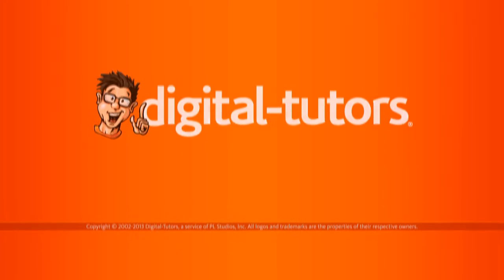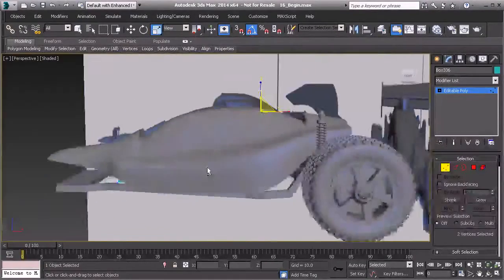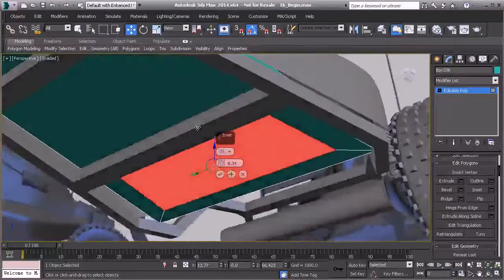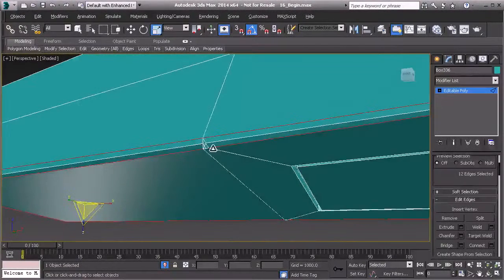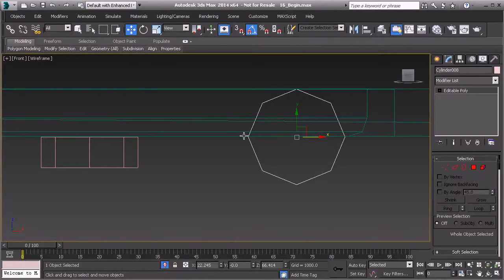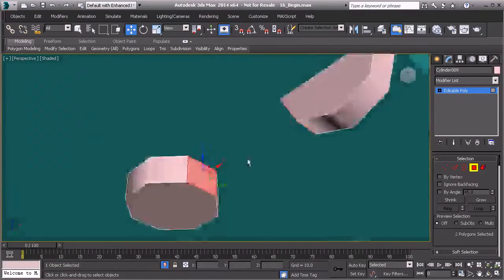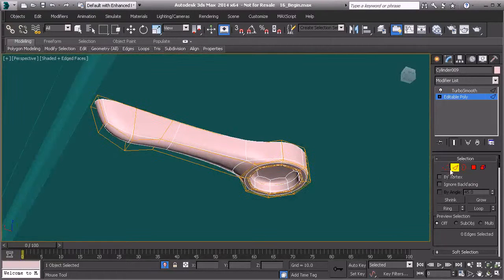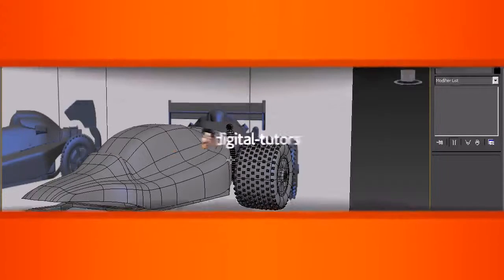16 Modeling the carriage